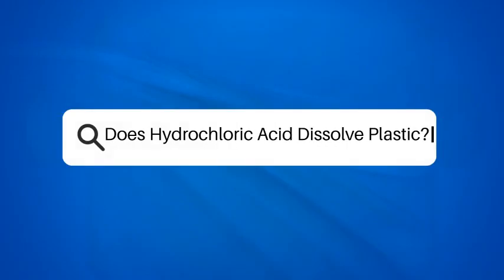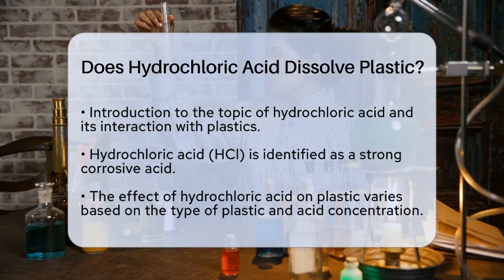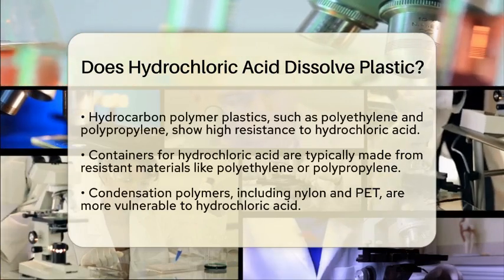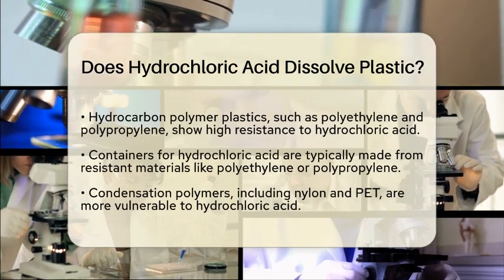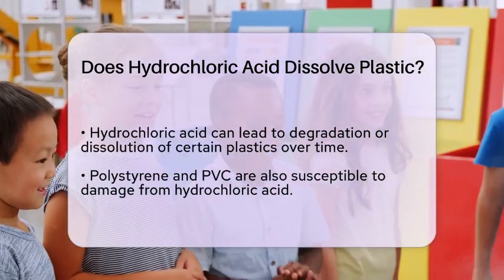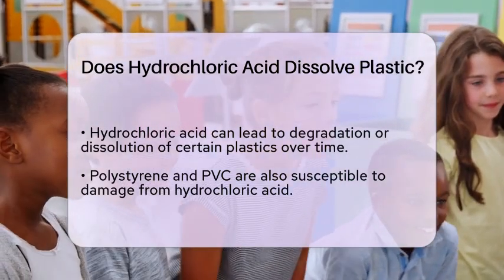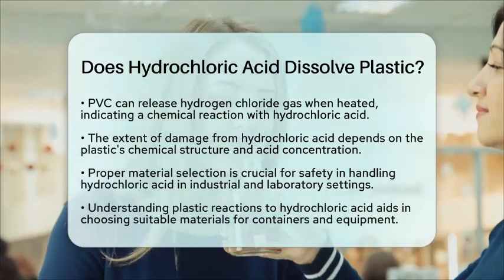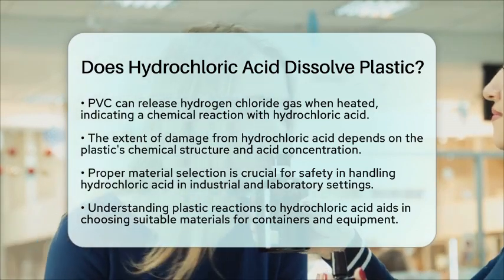Does Hydrochloric Acid Dissolve Plastic? - Chemistry For Everyone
Does Hydrochloric Acid Dissolve Plastic? In this informative video, we'll dive into the fascinating world of hydrochloric acid and its interaction with various types of plastics. Understanding how hydrochloric acid affects different materials is essential for anyone working with chemicals, whether in a lab or an industrial setting. We will discuss the properties of hydrochloric acid, also known as HCl, and how its corrosive nature can impact specific plastics.

Throughout the video, we will cover which plastics are resistant to hydrochloric acid and which ones are more susceptible to damage. By examining the chemical structure of these materials, we will provide a clearer picture of how they react when exposed to hydrochloric acid. This knowledge is vital for making informed choices about material selection for containers, pipes, and equipment used in chemical handling.

Additionally, we will touch on safety precautions and best practices to follow when working with hydrochloric acid and plastics. Whether you're a student, a professional in the field of chemistry, or simply curious about chemical interactions, this video will provide you with essential information to enhance your understanding of this topic.